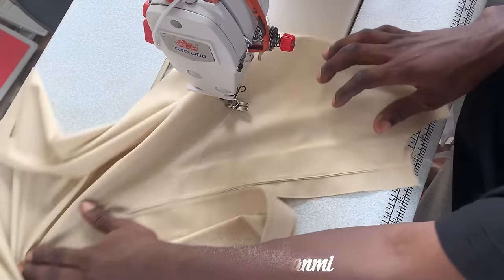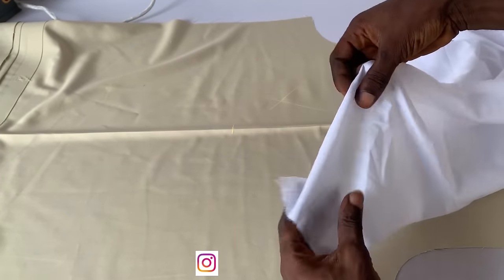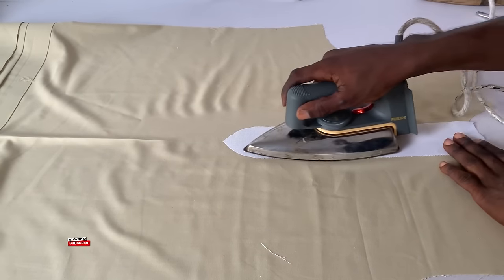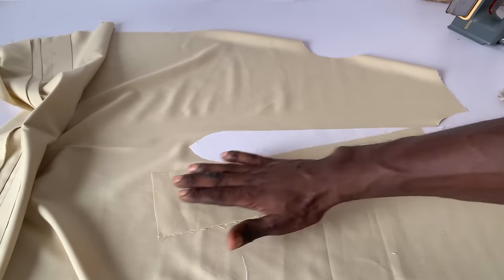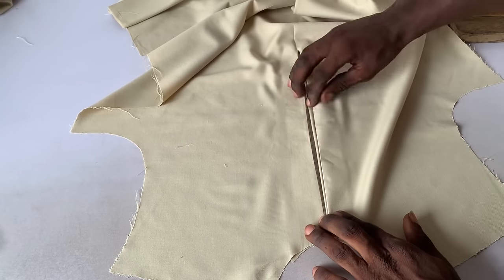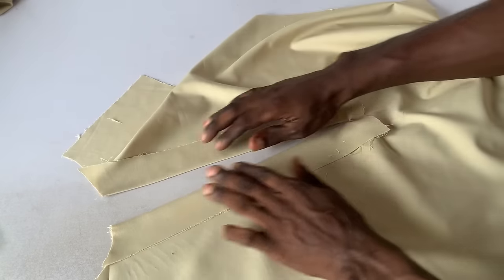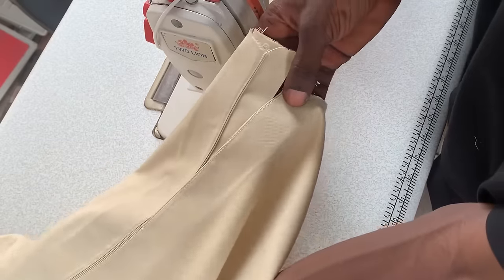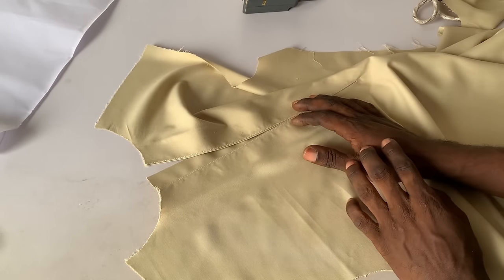How to cut and sew a senator inner placket step by step